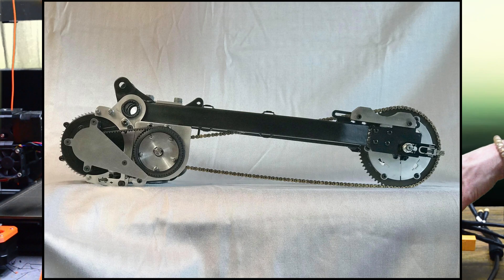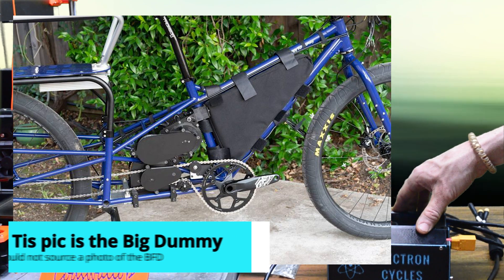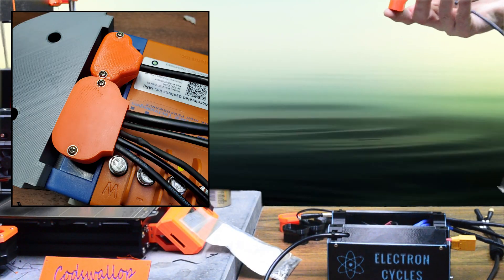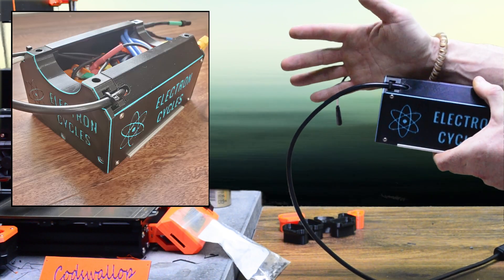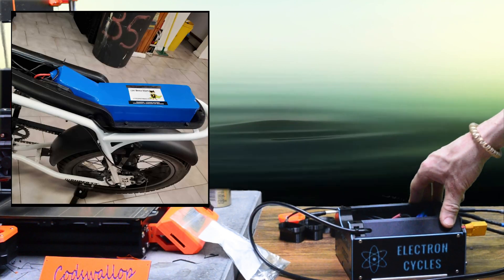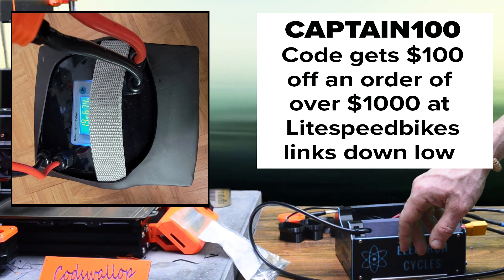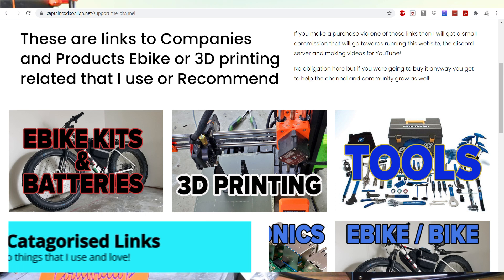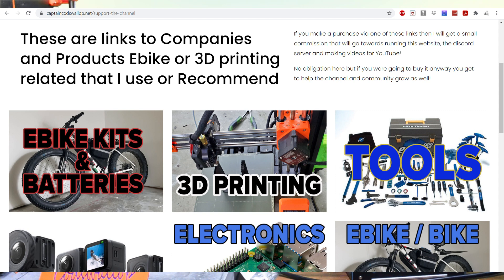Lightning Rods Big Block XL 10kw Ebike build Part 7 - Motor Update & Battery Discount Code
Lightning Rods Big Block XL 10kw Ebike build Part 7 - Motor Update & Battery Discount Code - Keep reading for code information.